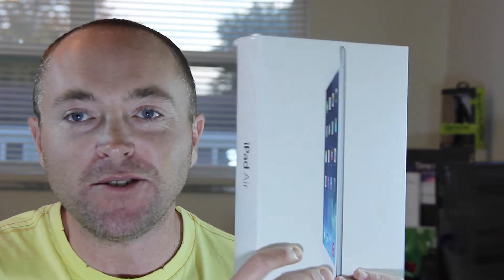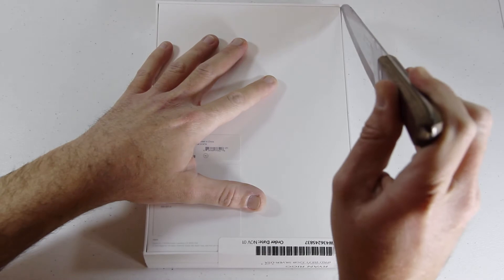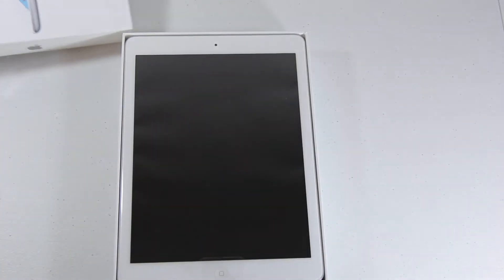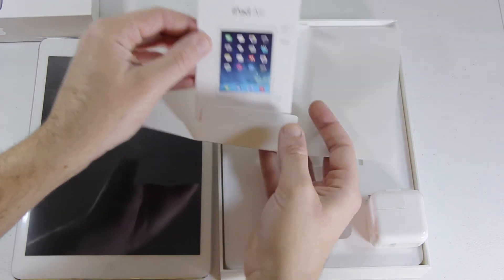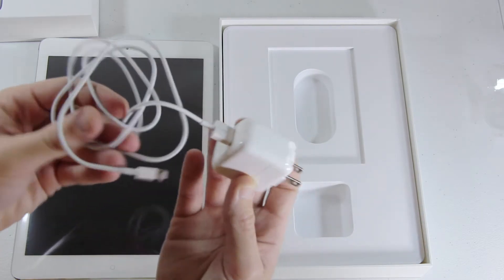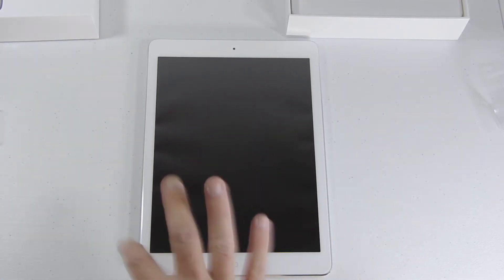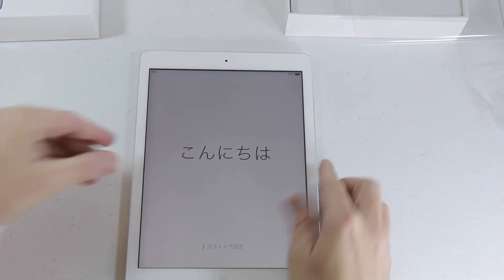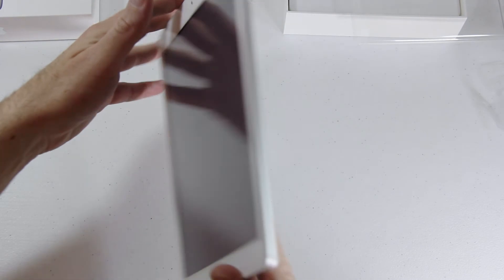iPad Air Unboxing (Silver 32GB Wi-Fi)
iPad Air 32GB in Silver unboxing and first look on release day November 1, 2013.

Check Us Out Here:

* Xbox Live Gamertag
   FEL DTRMND